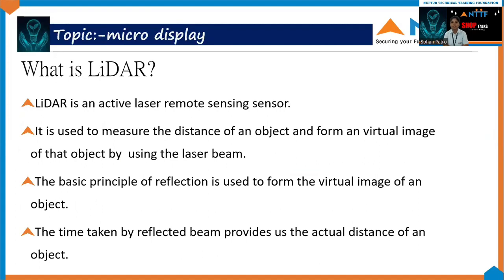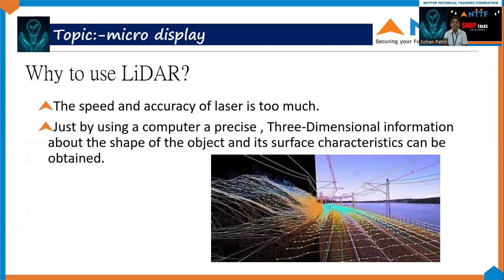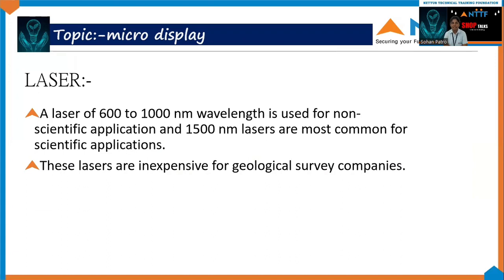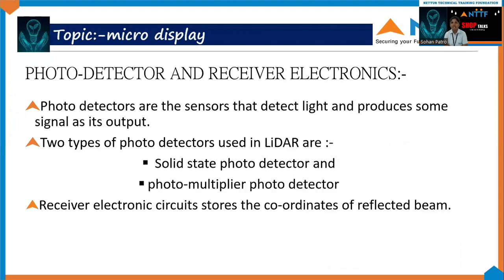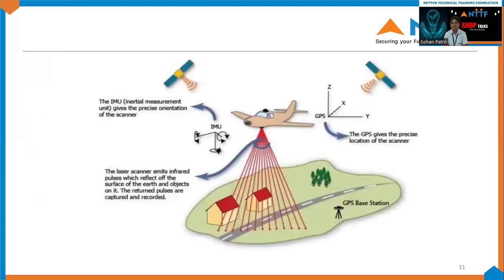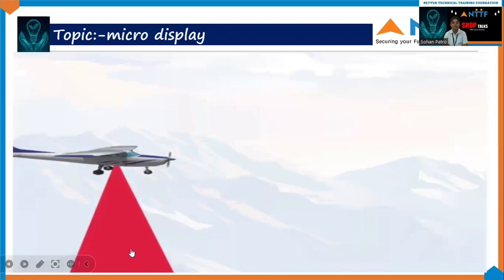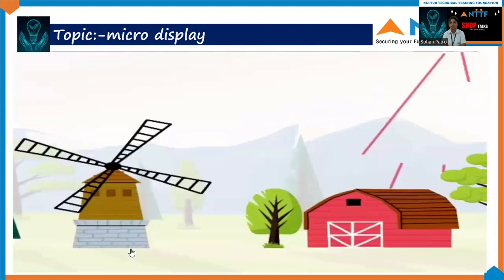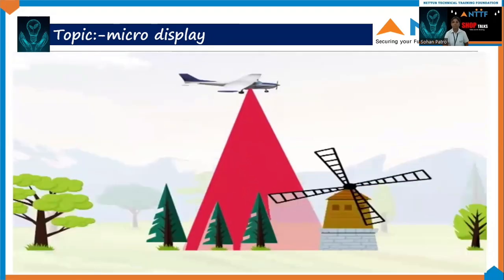LIDAR | Shop Talk | NTTF Gopalpur | FEB 2024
Glory Mama Naik presents an interesting shop talk on LIDAR. She is currently Pursuing her diploma in Mechatronics Engineering & Smart Factory from NTTF Gopalpur Campus at J N Tata Technical Education Centre, Odisha.